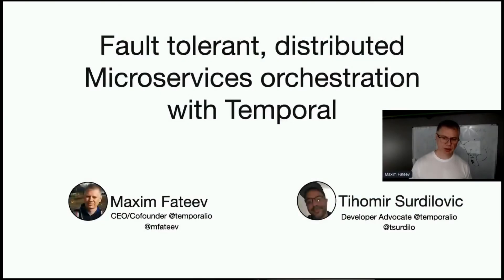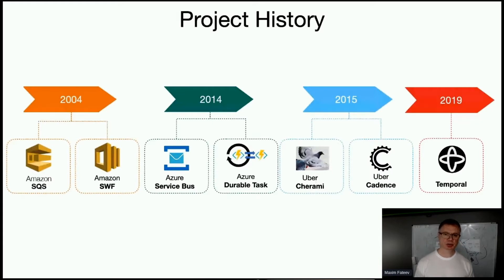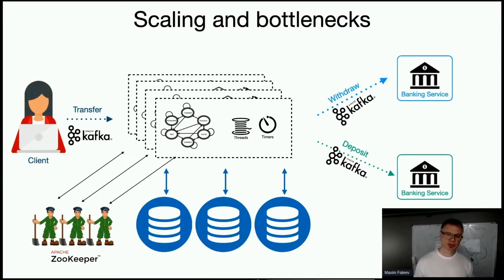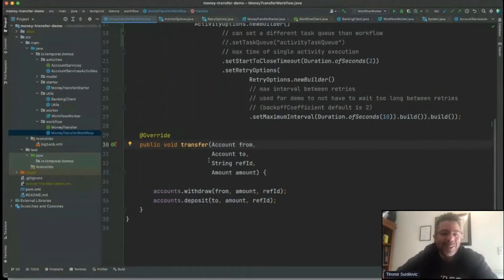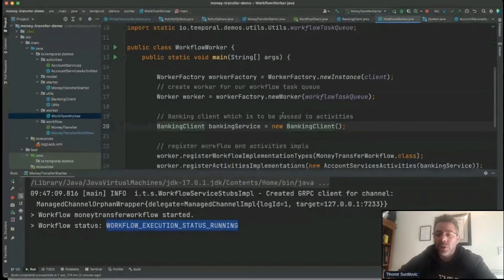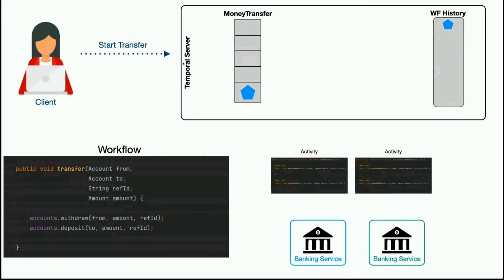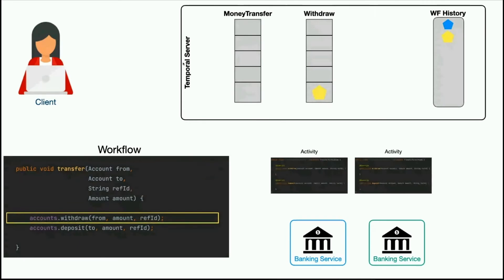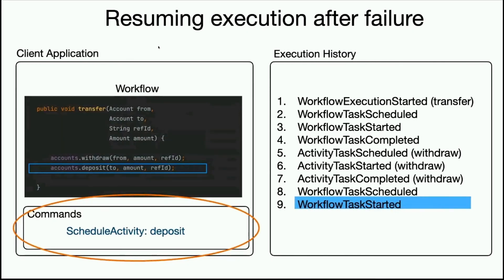Fault Tolerant Distributed Microservices Orchestration with Temporal - Maxim & Tihomir @ TheDevConf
Maxim and Tiho recently presented their latest talk at TDC FUTURE, which we edited and cleaned up to present here!